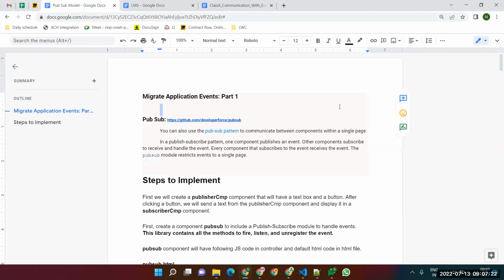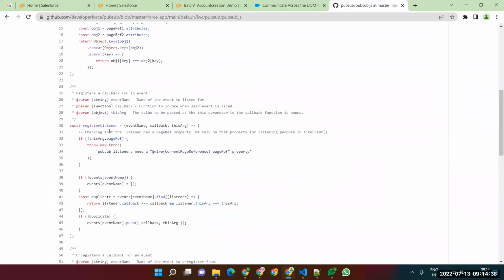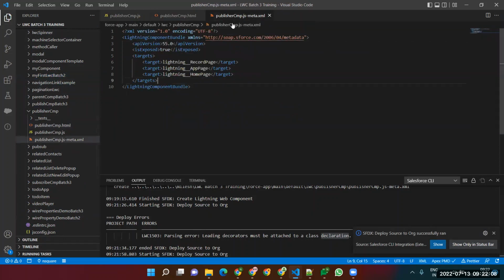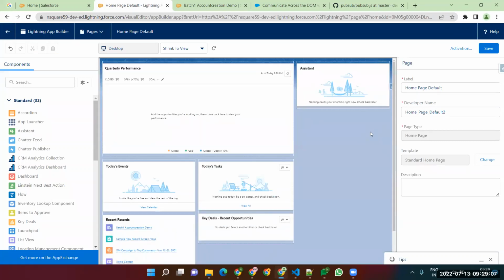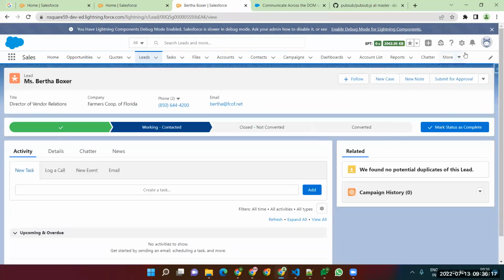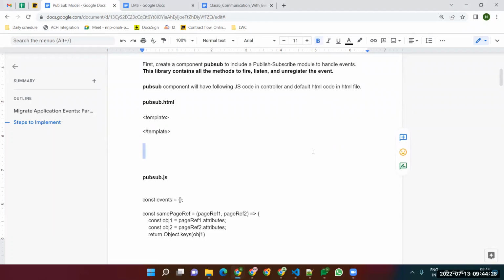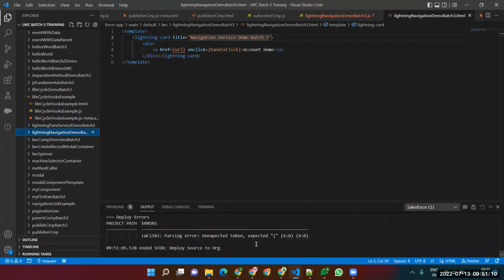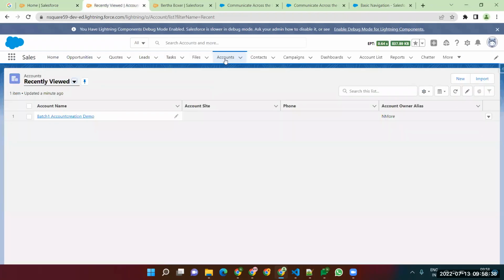Salesforce LWC - 10th Session | Pub Sub Model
This video is presenting "pub sub model in lwc" subject valuable information but we also try to cover the following subjects:
-what is pubsub in lwc
-what is pub/sub model in salesforce?